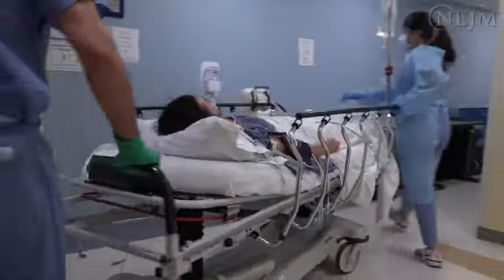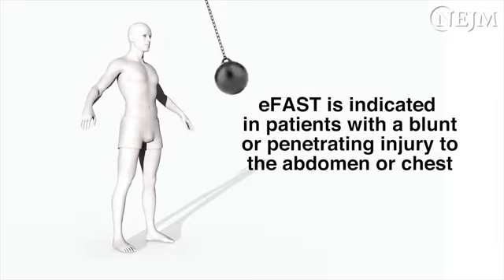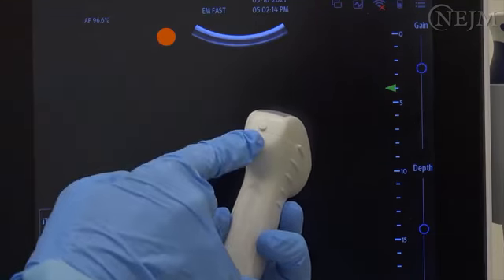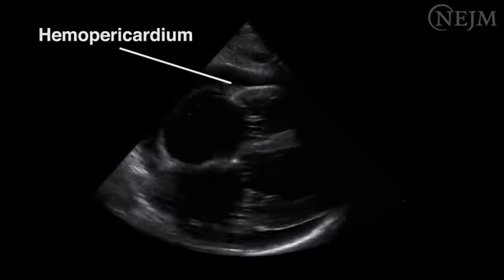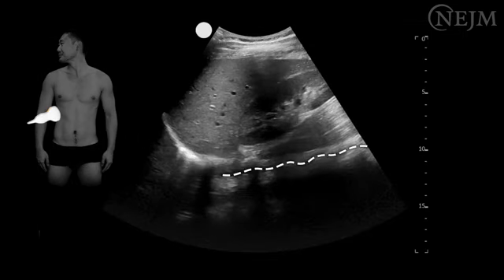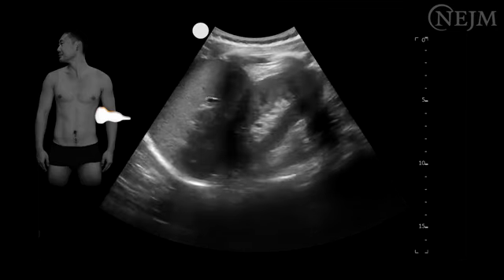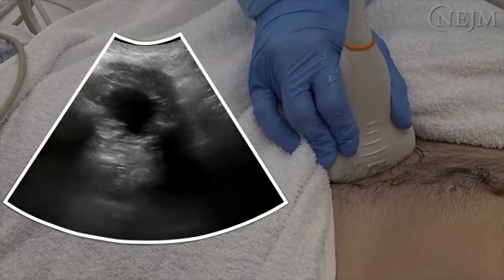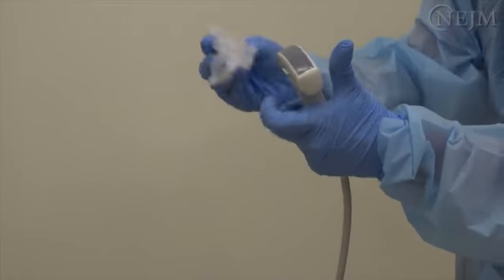POCUS E FAST (COURTESY NEJM)